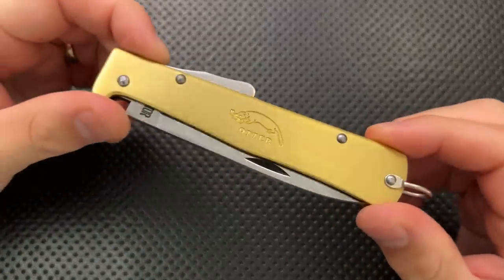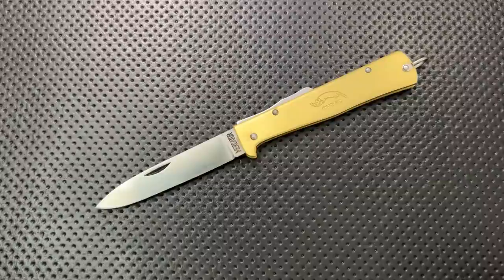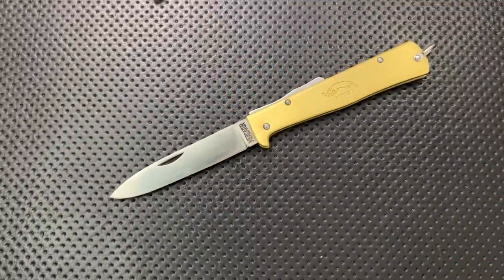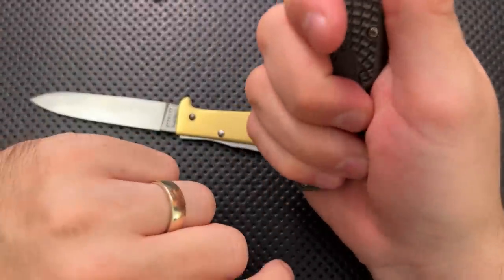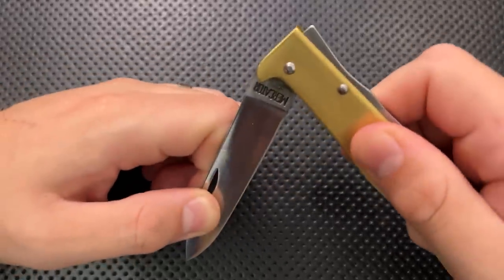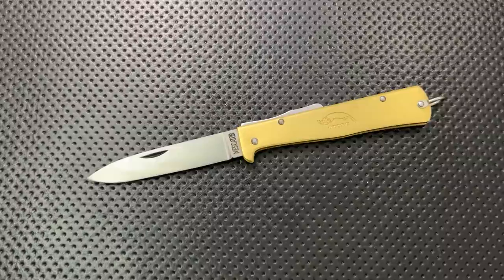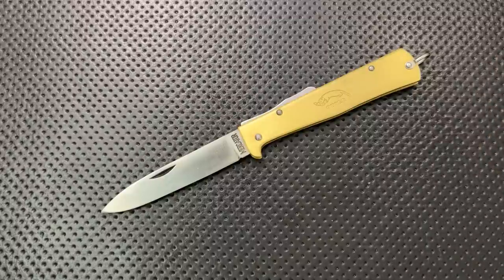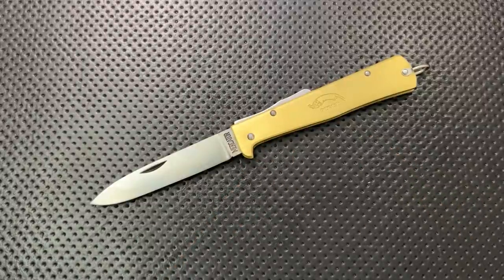The Mercator K55 Otter Pocketknife: A Quick Shabazz Review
Today, we're going to take a look at a knife that's got lots of history, but really otter be avoided in the modern era: The Mercator K55 Otter.